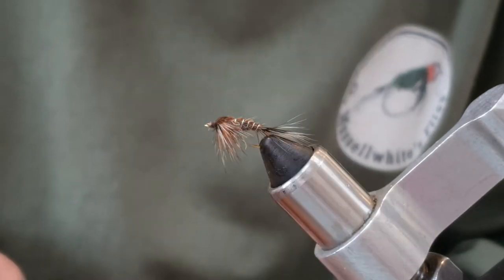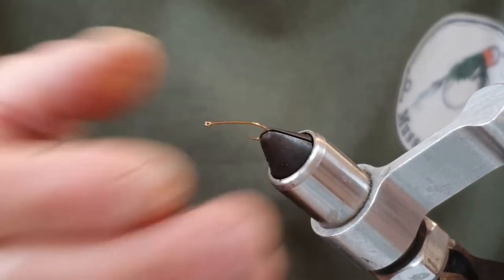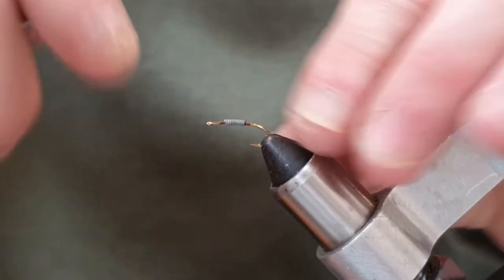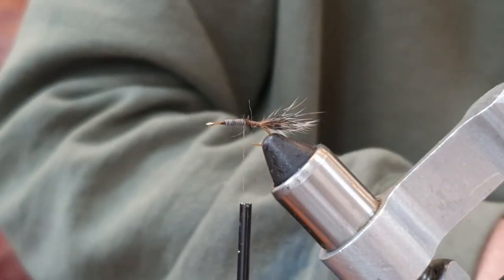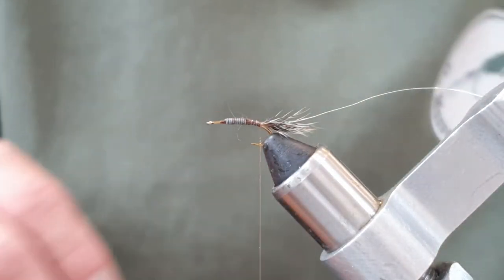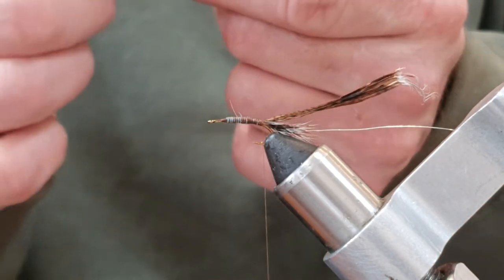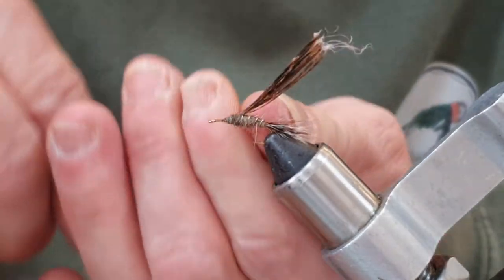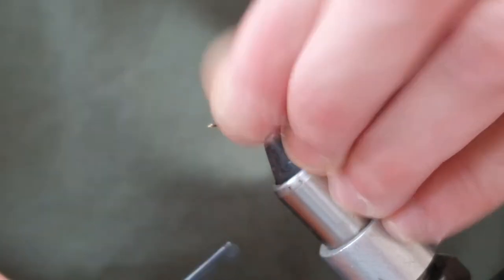Hare's Mask and Squirrel nymph.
Tying a hare's mask and squirrel nymph.
Tied by Mussellwhite's Flies.